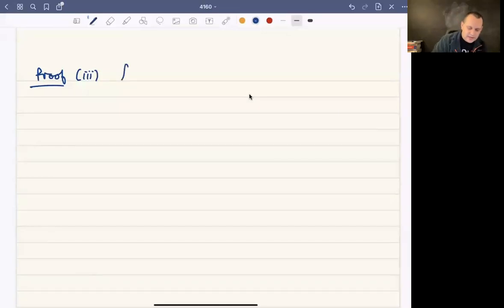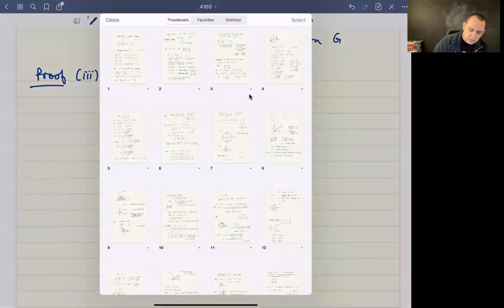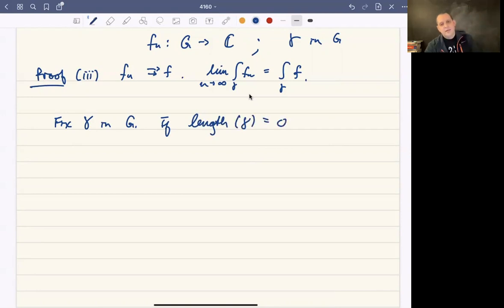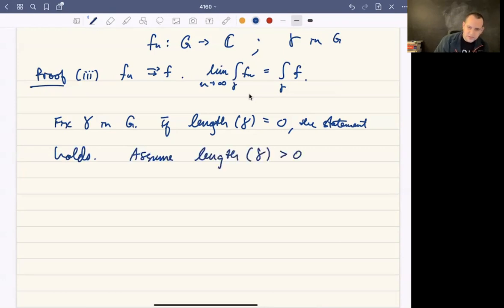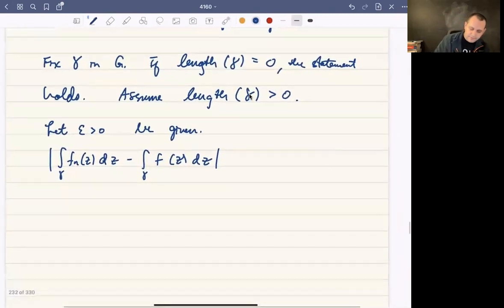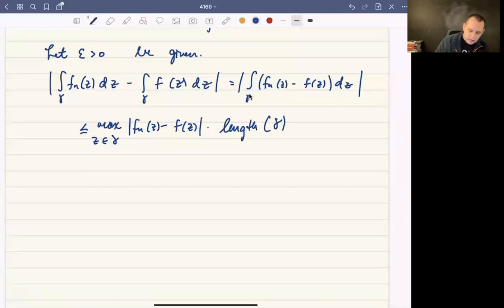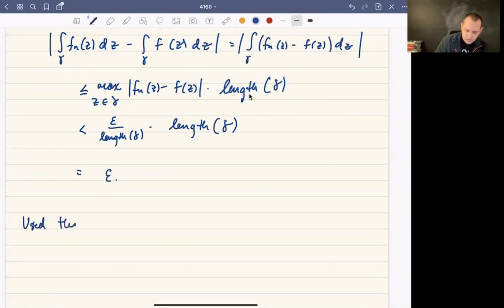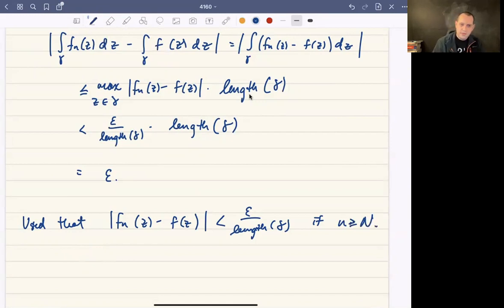Uniform Convergence and Integrals